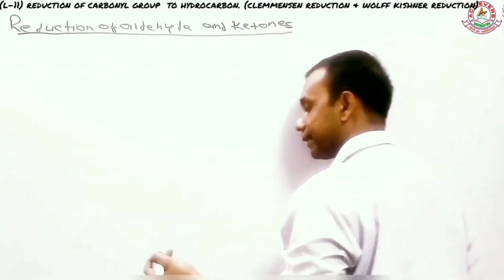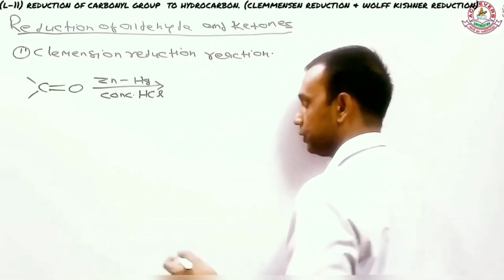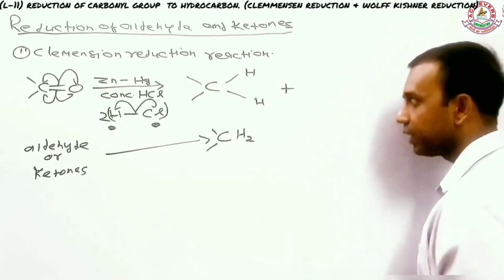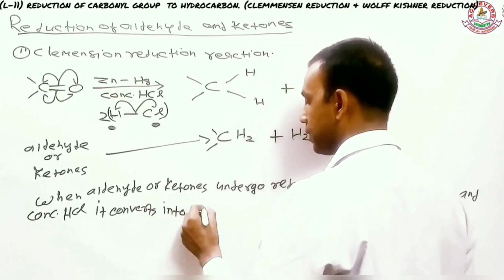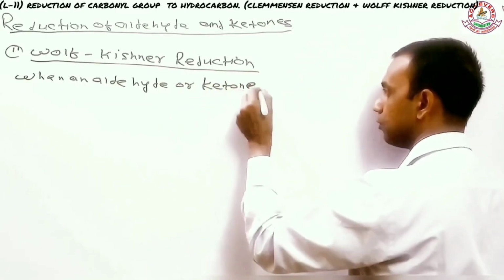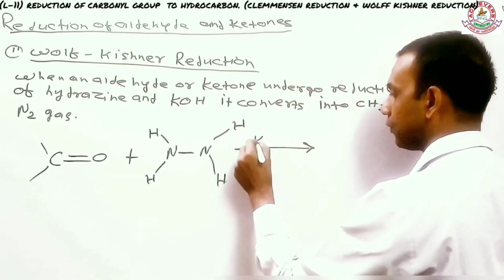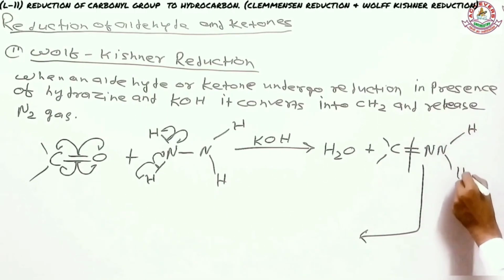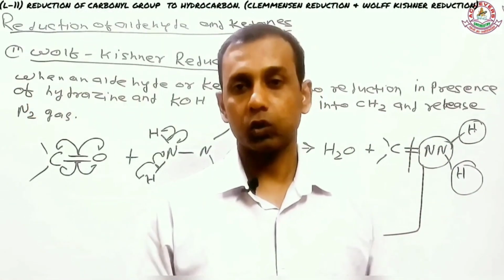Clemmensen Reduction | Wolff-Kishner reduction | neet/jee from achievers chemistry | che class 12th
aldehydes
carboxylic acid
ncert
chemistry class 12 aldehydes and ketones
cbse
Benzaldehyde preparation